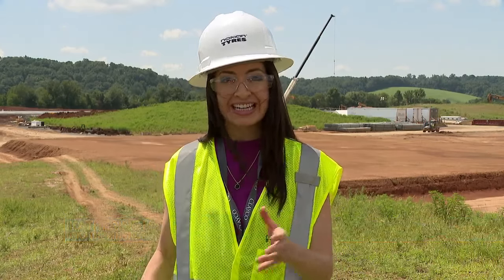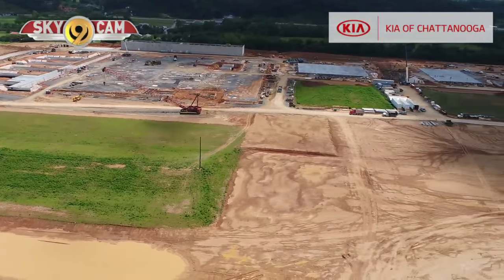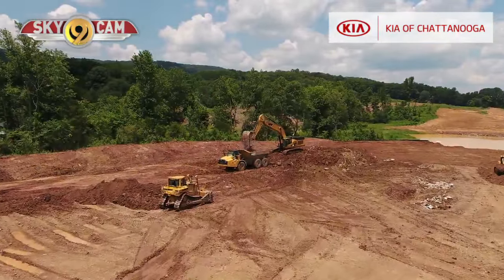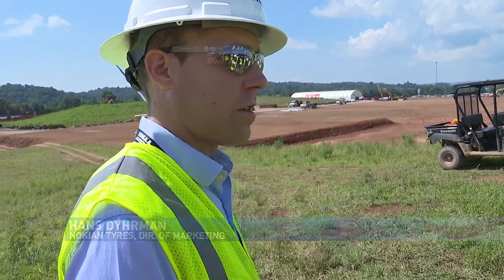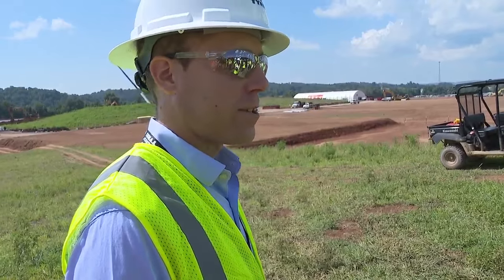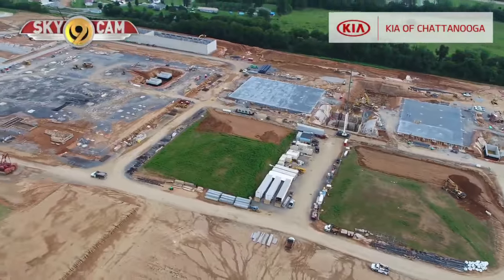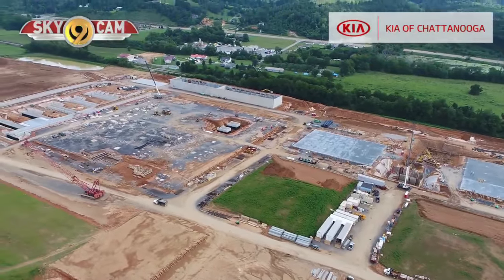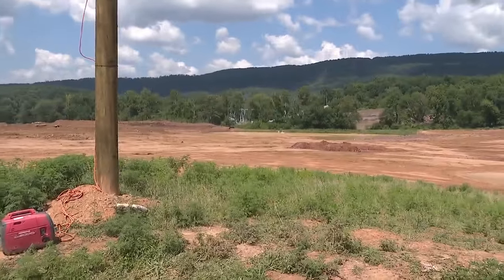Nokian Tyres makes progress on plant construction in Rhea County